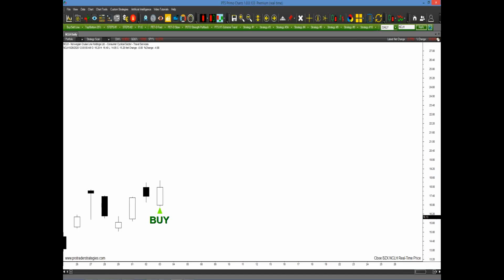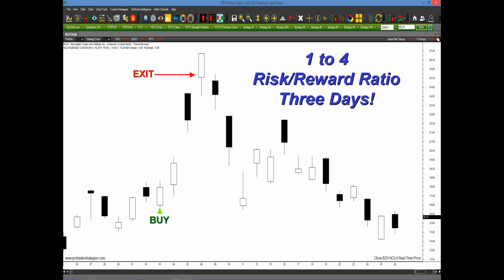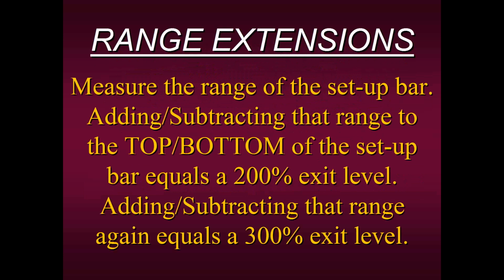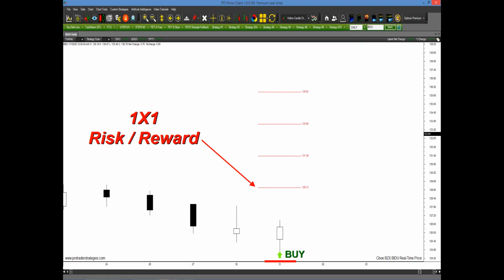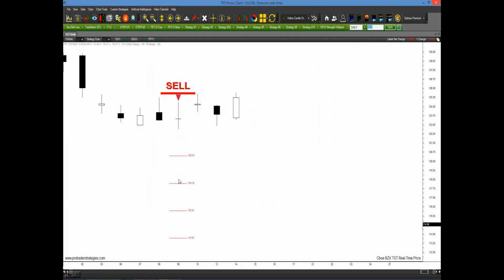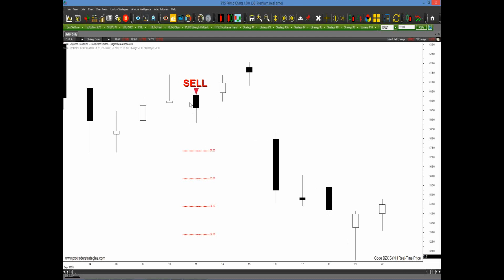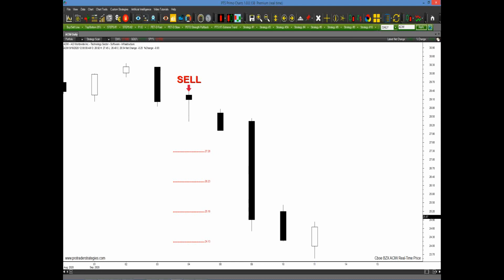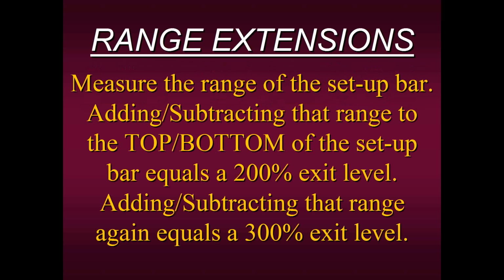How To Increase Your Risk Reward Ratio With Steven Primo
Description: Each trading strategy, no matter what it’s based on, will generate a certain point of entry. But what happens when it’s time to exit the trade...where do you get out? Wouldn't it be great if there were a tool that could automatically define the risk/reward ratio of the trade-in advance? Join Steven Primo former Stock Exchange Specialist and 43-year veteran trader as he teaches you “How To Increase Your Risk/Reward Ratio”. In this educational presentation, Steven will not only share strategy set-ups that employed this technique but will also display the simplicity of applying this new feature on the PTS Primo Charting platform.